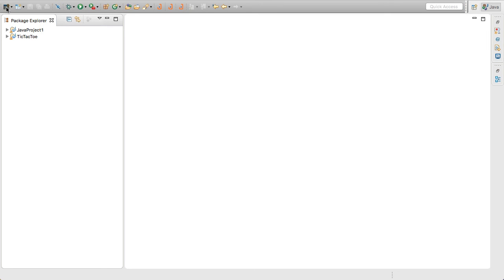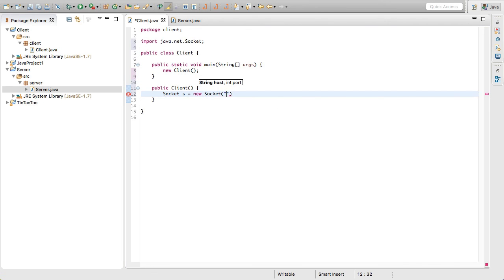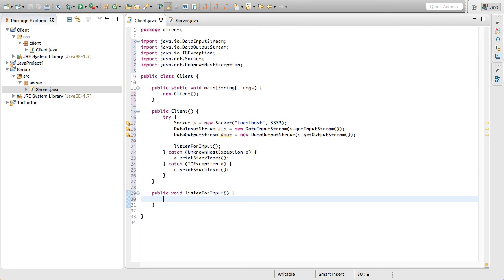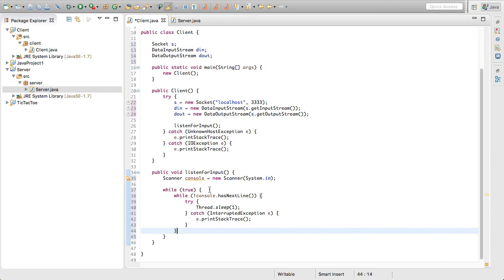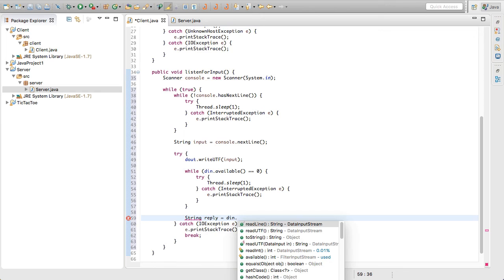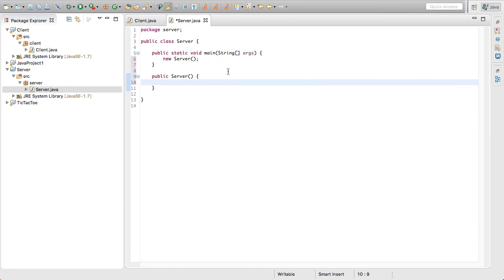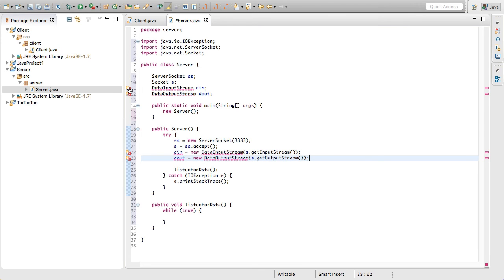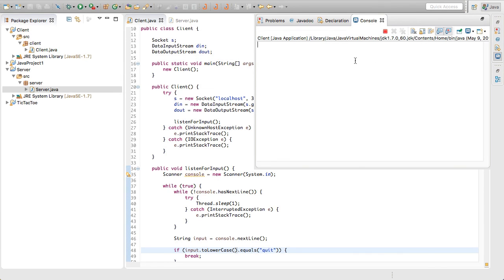Java Ep31 - Networking Pt1 - Initial connection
Today we start working with Java and networking!  This will be in quite a few parts, as there is a lot to talk about with it.  In this episode, we will get a basic client and server written.